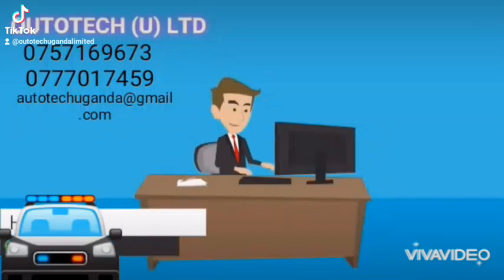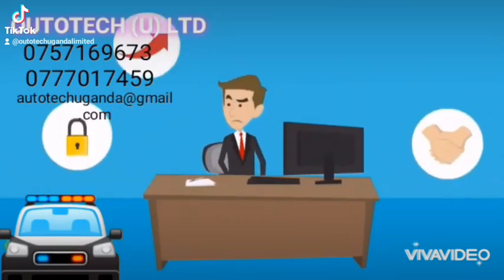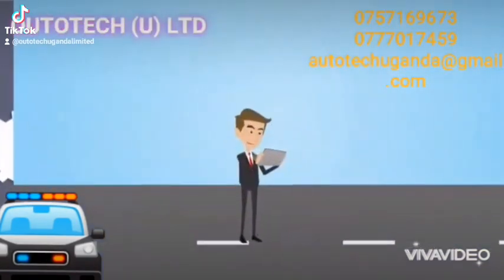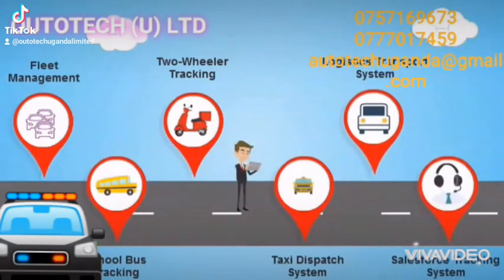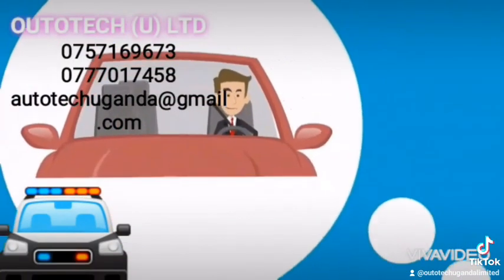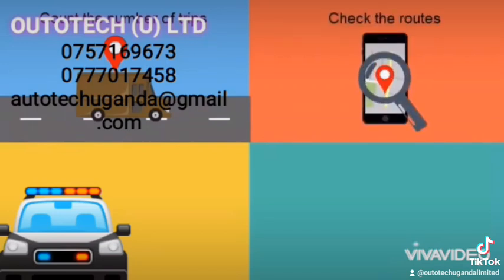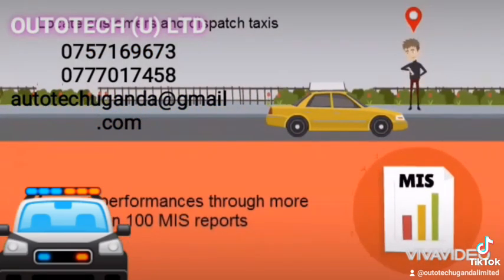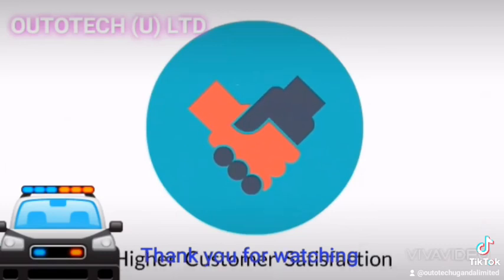GPS TRACKING EXPERTS do you need a gps for you car or electronic machine